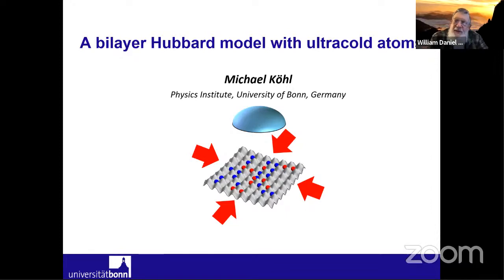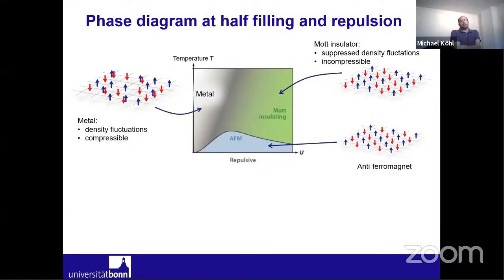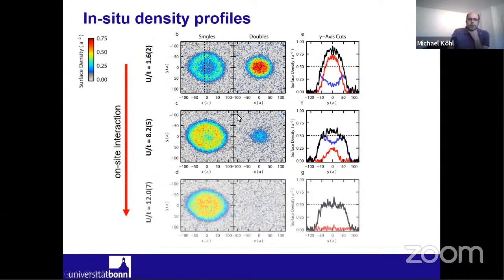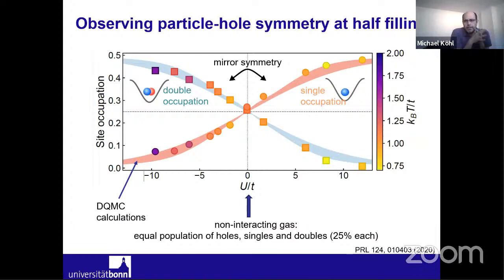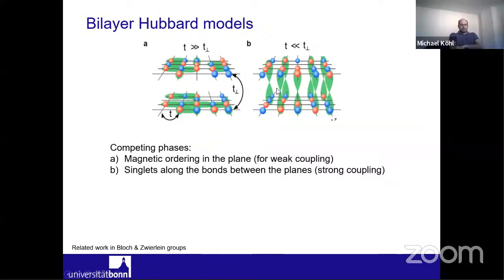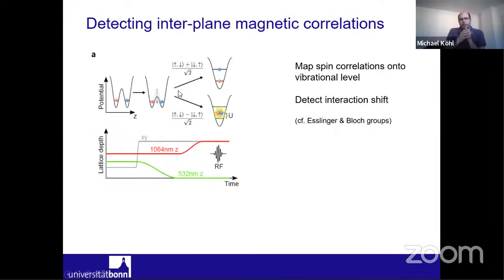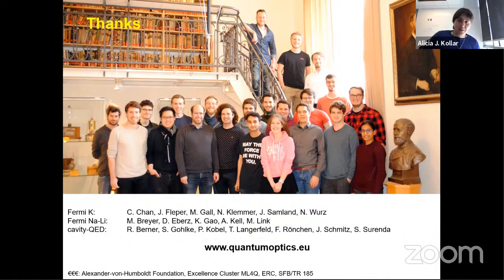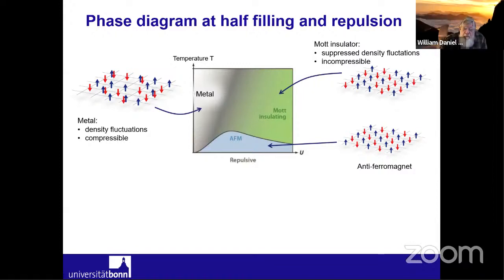JQI Seminar March 29, 2021: Michael Köhl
"A bilayer Hubbard model with ultracold atoms"

Speaker: Michael Köhl, University of Bonn

Abstract:
"Fermionic atoms in optical lattices have served as a useful model system in which to study and emulate the physics of strongly correlated matter. Driven by the advances of high-resolution microscopy, the current research focus is on two-dimensional systems, in which several quantum phases—such as antiferromagnetic Mott insulators for repulsive interactions and charge-density waves for attractive interactions—have been observed. However, the lattice structure of real materials, such as bilayer graphene, is composed of coupled layers and is therefore not strictly two-dimensional, which must be taken into account in simulations. Here we realize a bilayer Fermi–Hubbard model using ultracold atoms in an optical lattice, and demonstrate that the interlayer coupling controls a crossover between a planar antiferromagnetically ordered Mott insulator and a band insulator of spin-singlets along the bonds between the layers. We probe the competition of the magnetic ordering by measuring spin–spin correlations both within and between the two-dimensional layers. Our work will enable the exploration of further properties of coupled-layer Hubbard models, such as theoretically predicted superconducting pairing mechanisms."